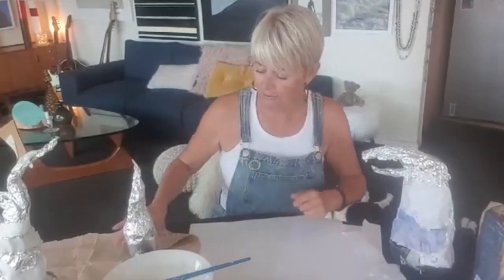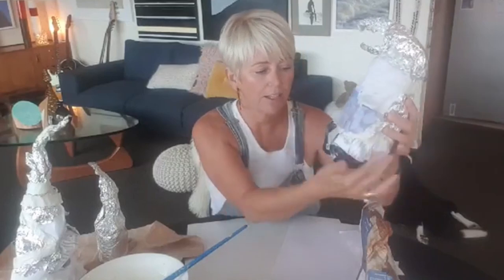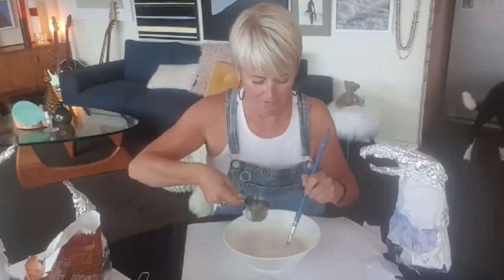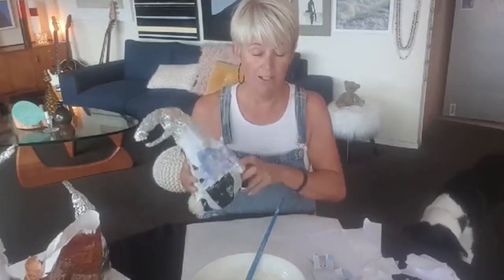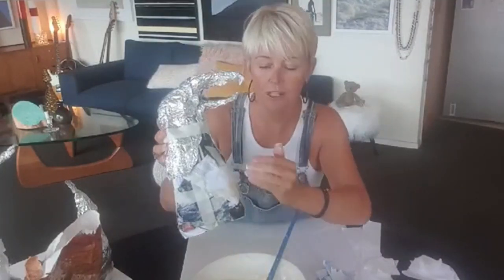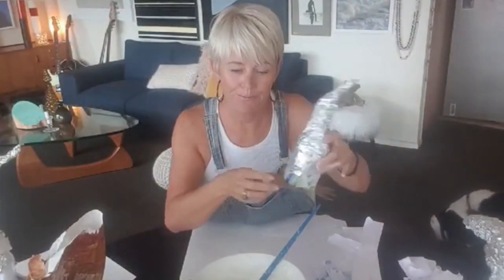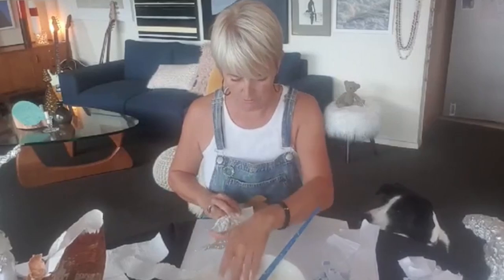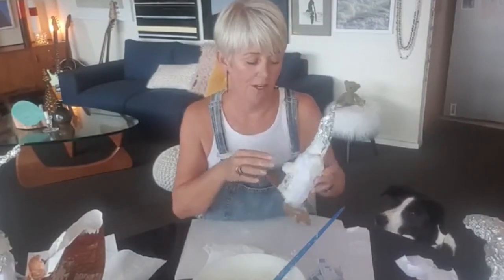Creative Matters at Home | Wacky Birds 2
In this video you will apply the 'skin' to your bird  constructed in Part 1.

Learn all about papier maché techniques, making homemade glue with flour and water and creating bumps and lumps using paper mache.